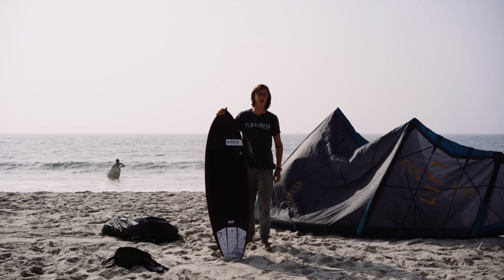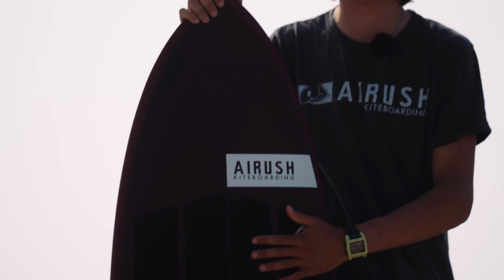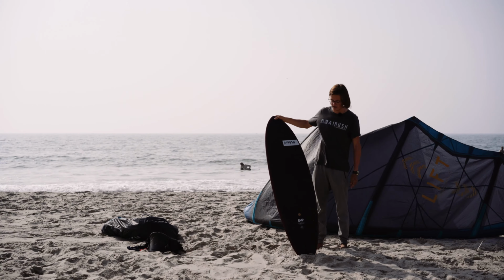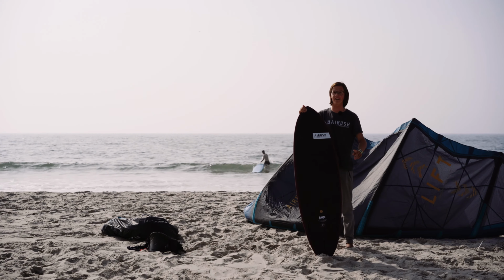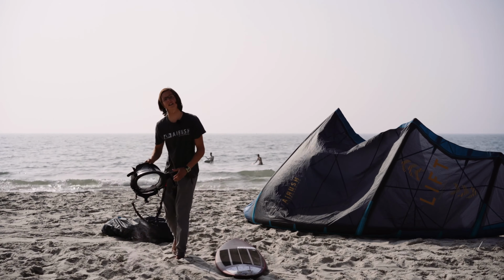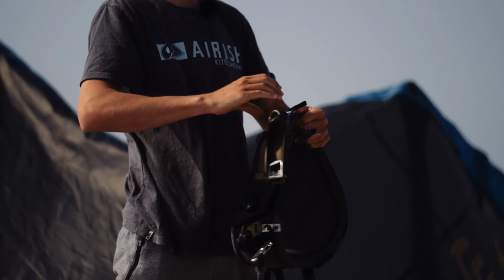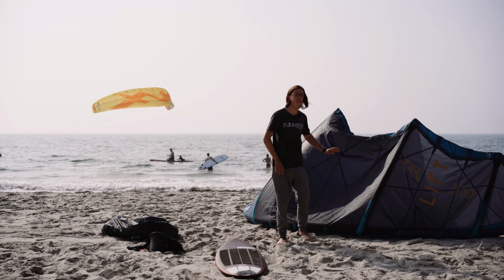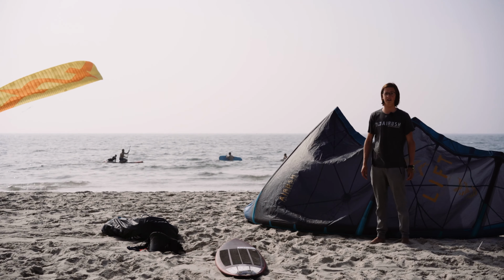Kiko Roig Torres kitesurf set-up | Tech Talk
Rider: Kiko Roig Torres
Nationality: Spanish
Height : 185cm
Weight: 70kg
Home spot: Tarifa, Spain
Favorite spot: Prea, Brazil and Ponta Preta, Cape Verde
Favorite set up: AIRUSH 10m Lift and 5’0 Cypher